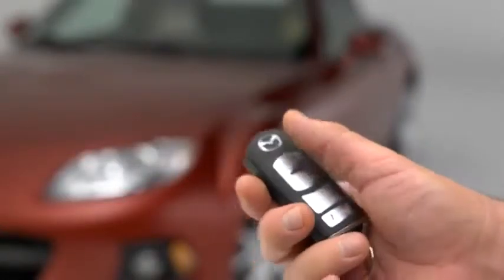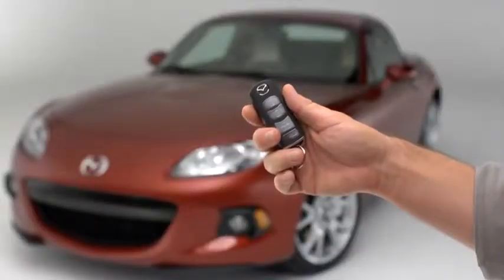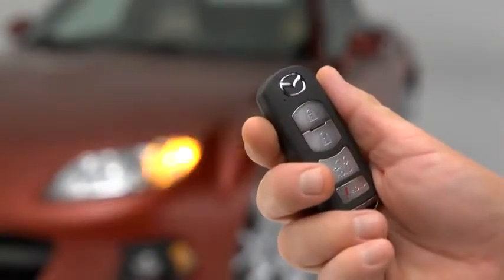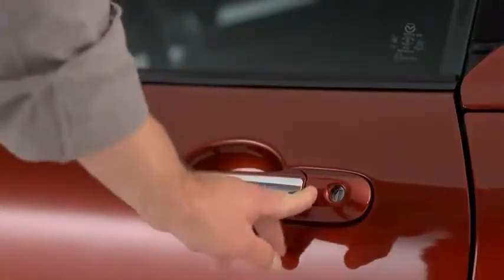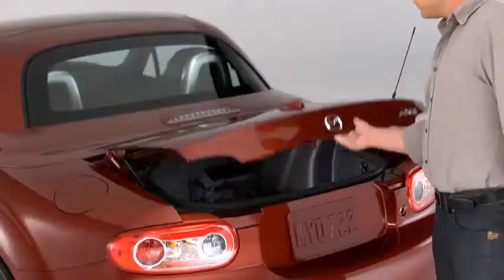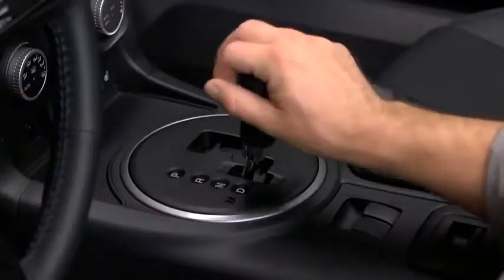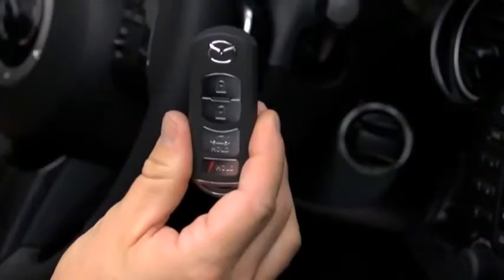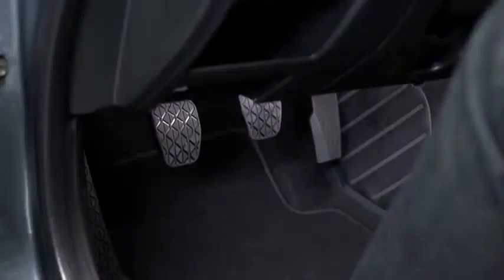2013 Mazda MX 5 Miata — Advanced Keyless Entry Start System Mazda USA